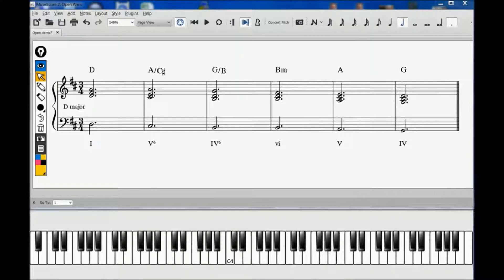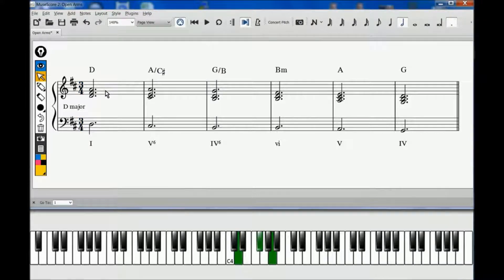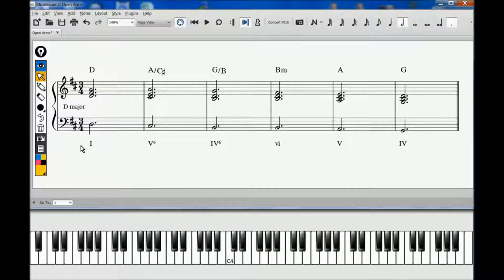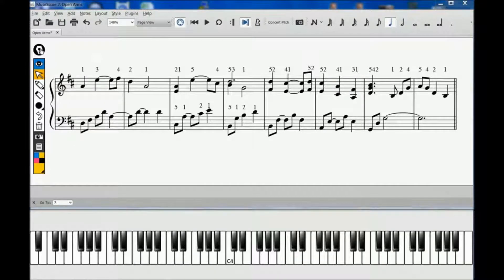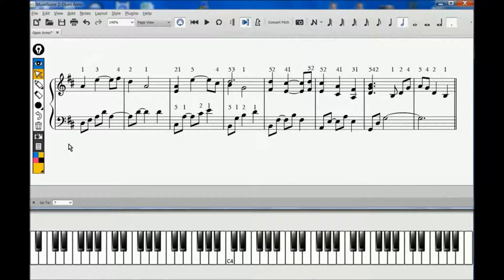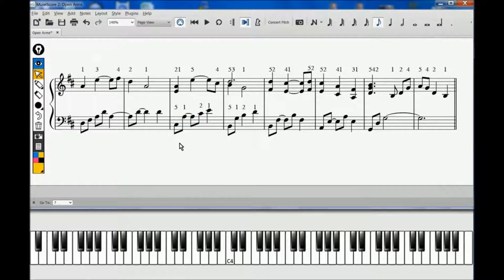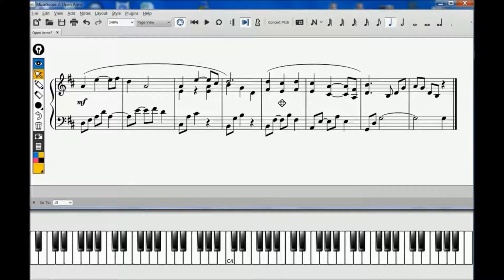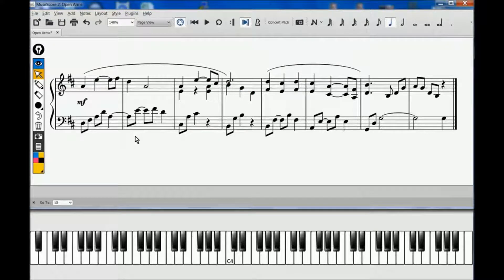OB ‣ Open Arms - Journey (Piano Tutorial)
Open Arms  (1982)
written by Steve Perry and Jonathan Cain
as performed by Journey

In this advanced piano tutorial we will perform a harmonic and rhythmic analysis of these Opening Bars using conventional music notation and theory.  Next, we’ll explore elements for enhancing piano technique before focusing on ideas to enrich musical growth. Not only will you learn how to play the notes, more specifically in this lesson, we will look at thinking like a composer to rewrite a score passage.

Don’t just play notes - make music!